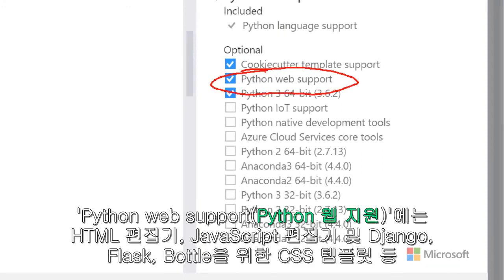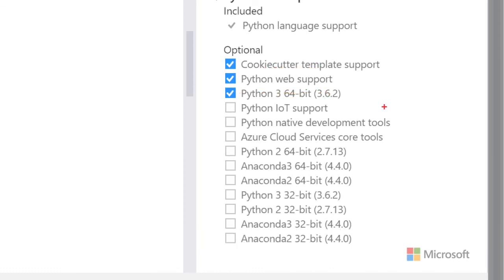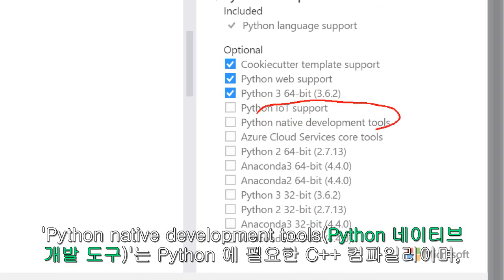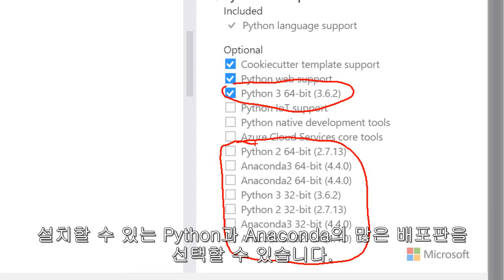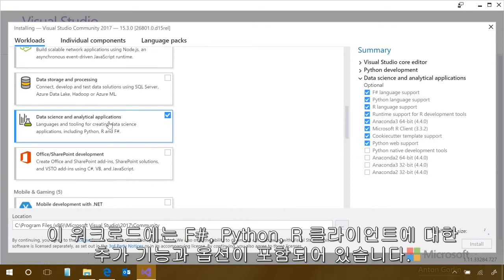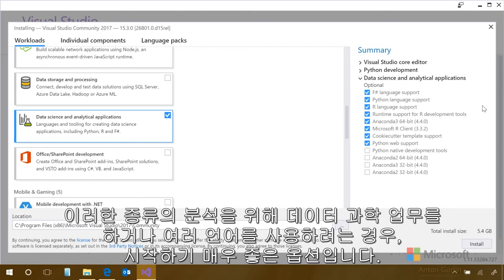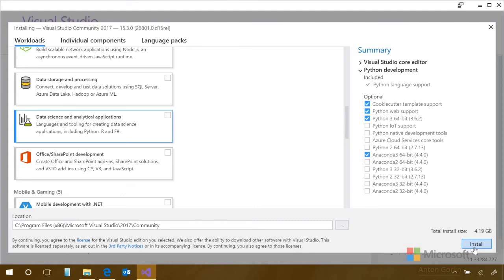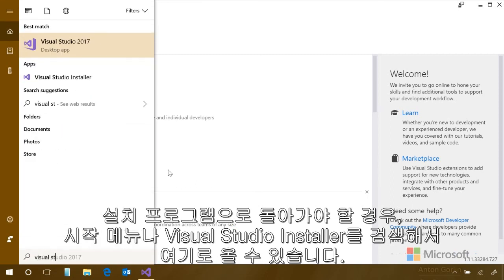1-1. Installing Visual Studio Python Support 번역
Microsoft Visual Academy 강좌에 있는 Python Tools for Visual Studio 2017를 번역한 영상입니다.